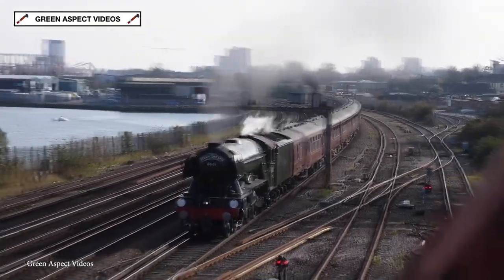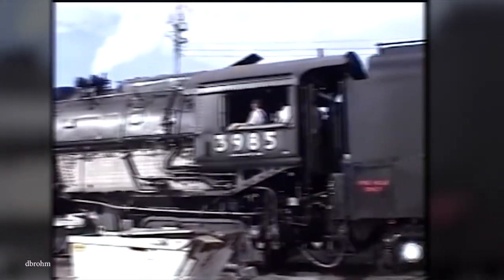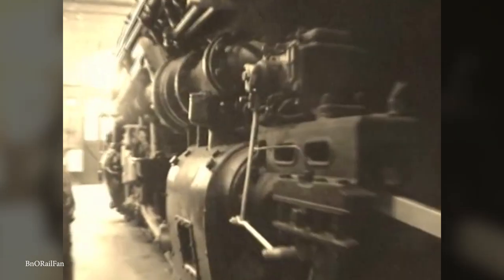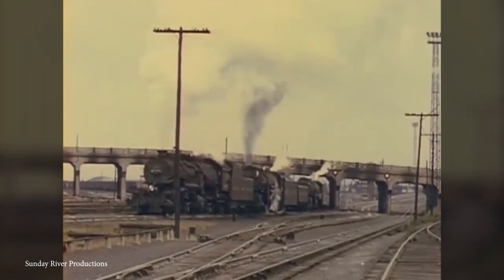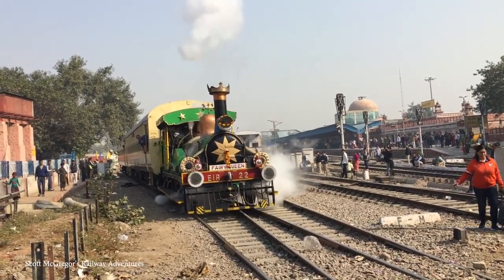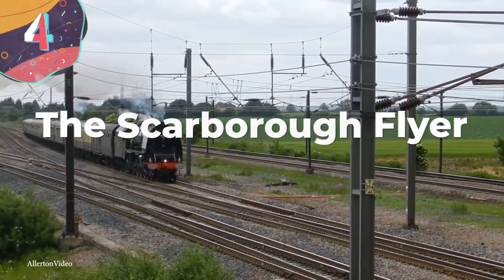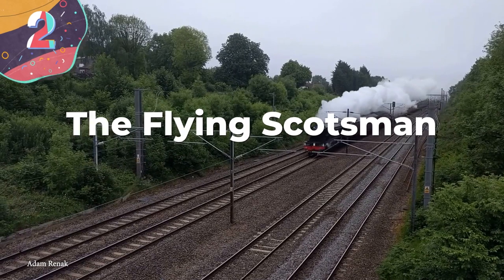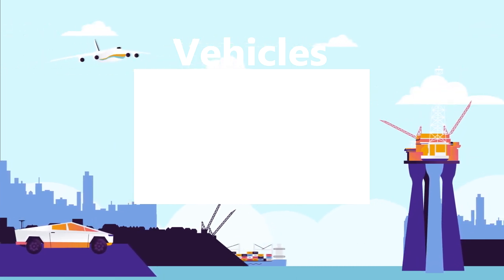TOP 15 STEAM TRAINS that look Awesome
You don’t have to be viral sensation Francis Bourgeois to enjoy a good steam train. Let’s face it – steam trains are incredible vehicles, because of everything from their incredible designs to the sounds and smells that they make. Now, we’re not just about the looks, but when it comes to steam trains, the looks trump everything. That’s why today, we’re going to take a look at 15 of the most incredible looking steam trains from history.
All aboard, then. Let’s get started!